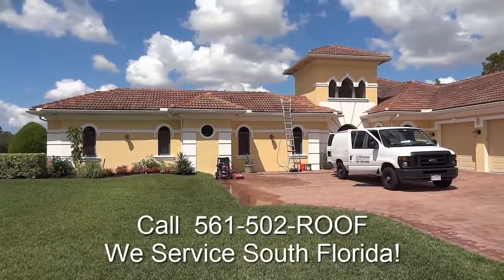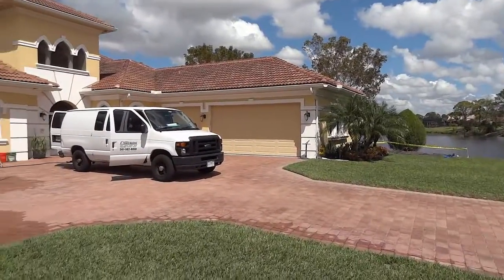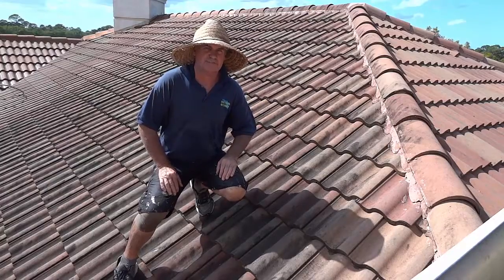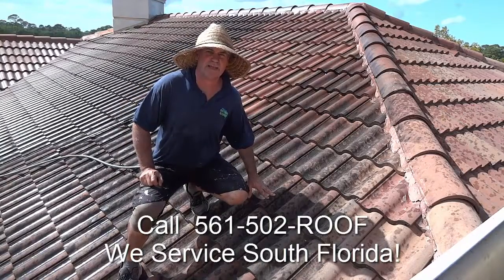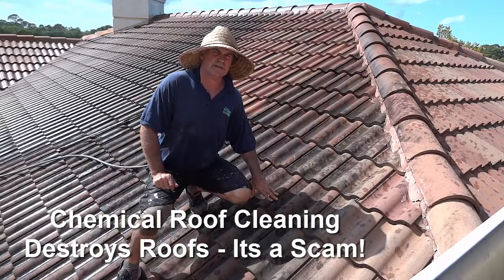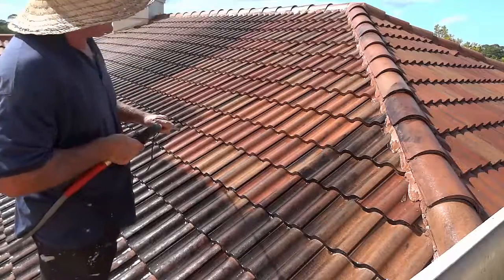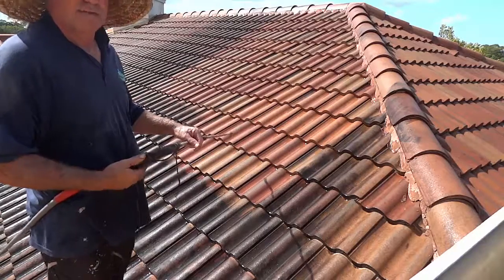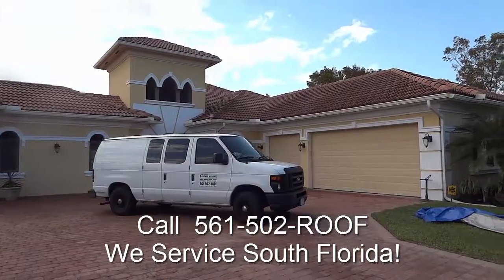CHEMICAL ROOF CLEANING STUART FL - WOW! - 561-502-ROOF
CHEMICAL ROOF CLEANING STUART  FL 561-502-ROOF
Beware Bleach Chemical Rusting Roofs Scam!
Chemical Roof Cleaning aka SoftWash is spraying swimming pool chlorine on your roof 12.5% strength! Whoooa!!! (publix bleach is 1%). The Roof RUSTS Nails and fasteners rust through, next storm will tell!

RUSTING NAILS AND FASTENERS IS MAKING YOUR ROOF LESS SAFE !  CHLORINE RUSTS METAL!  How would you like 50% of your nail shanks rusted out?...they just cant hold down as well when the wind comes ;(
Chlorine dries the underlayment, Cracks, Splits, Laps lifting = LEAKS!!!
We gently clean your roof the right way!...with water.
 New Hi-Tech Machinery with low psi technology. The LOW PSI H2O method the BEST SAFE effective way to clean your roof. No high pressure damage, No toxic chemicals! We gently wash the dirt away for good...not just chemically change its color and destroy your roof. We low psi H20 clean Gutters, Walls and more. Hire professionals to clean your roof...not reduce its service life!
 Low psi roof cleaning with water takes longer, its more labor intensive...however your roof's service life will NOT be reduced
  Today 561-502-ROOF